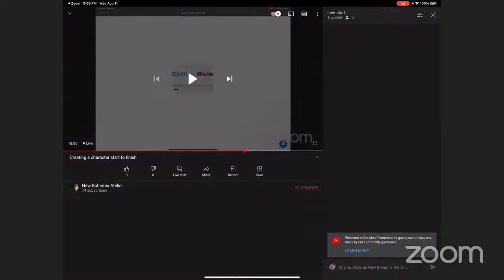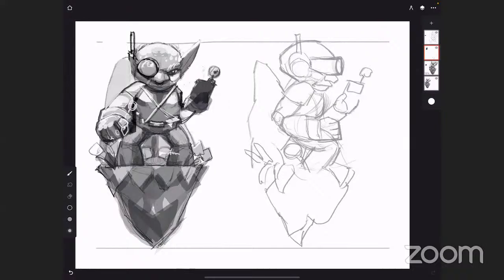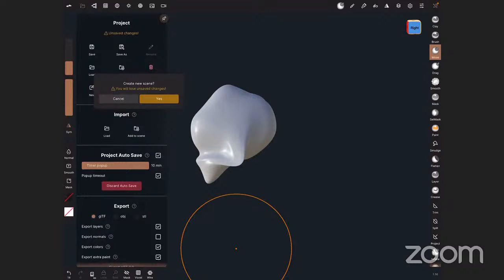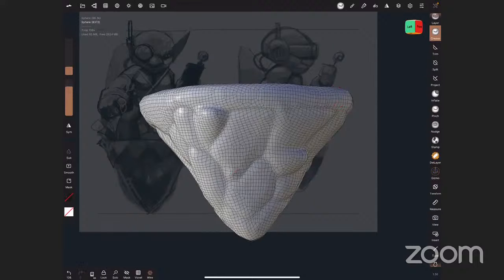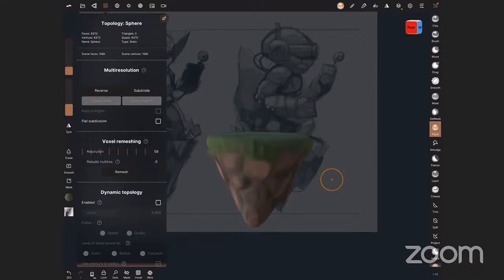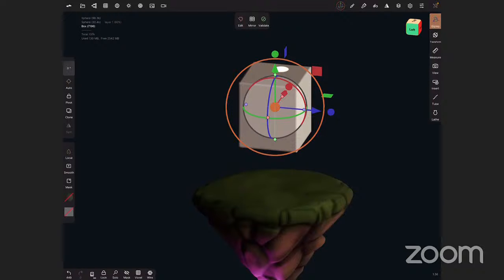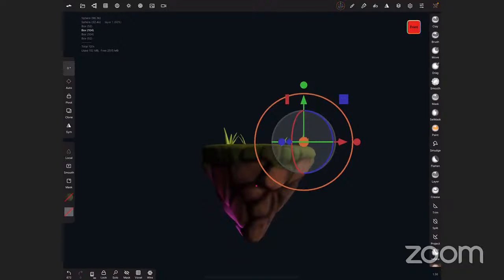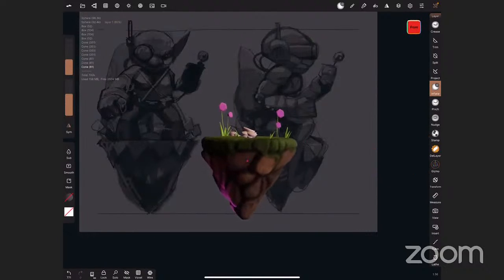Creating a character start to finish